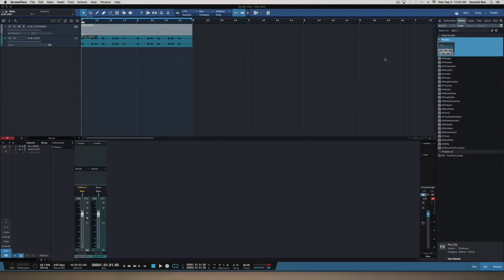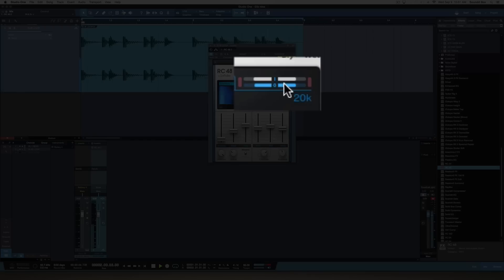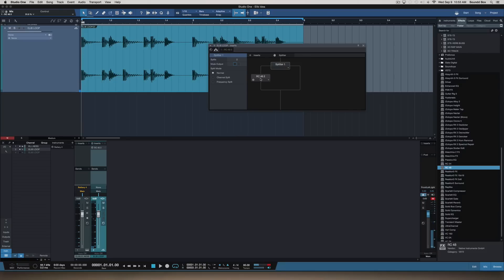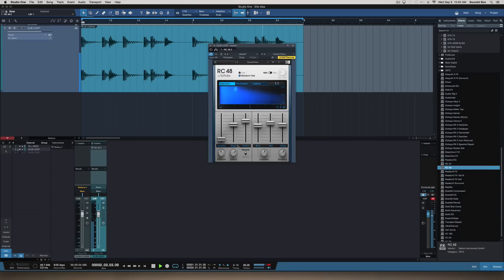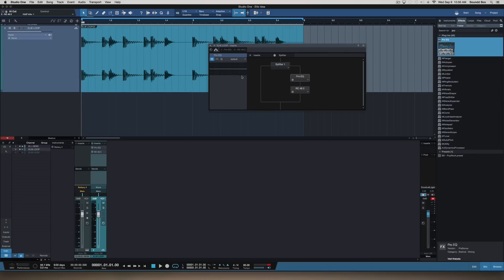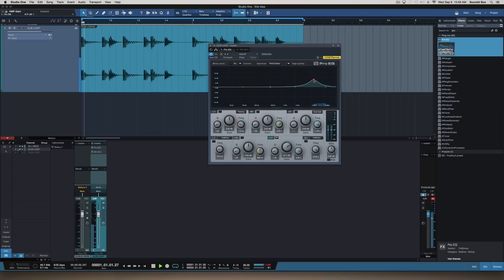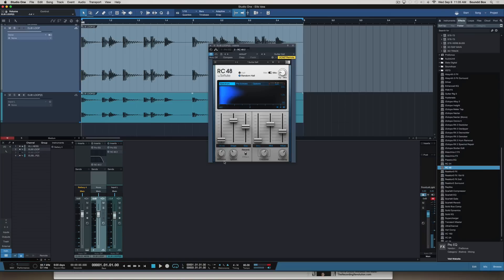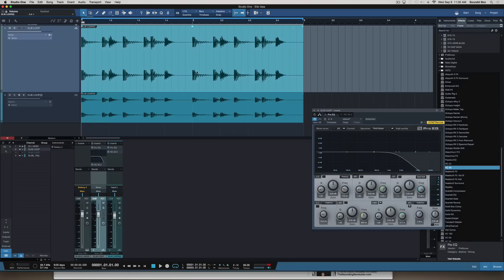Adding Reverb Thru Studio One Splitter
Say you which to add reverb to a clap but only have a stereo track to work with. With Studio One 3 Splitter, you can achieve this really kool trick by only putting reverb on the clap and not the kick.